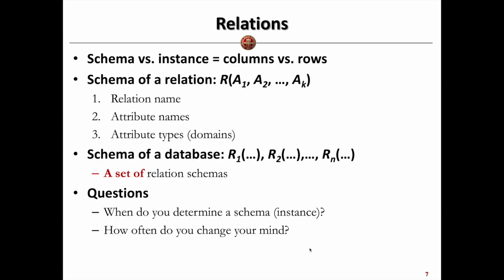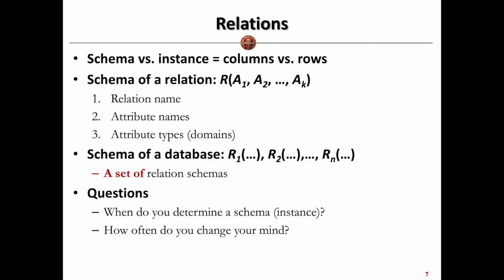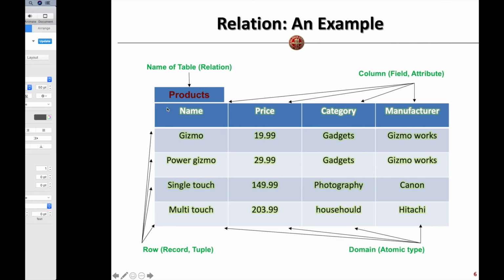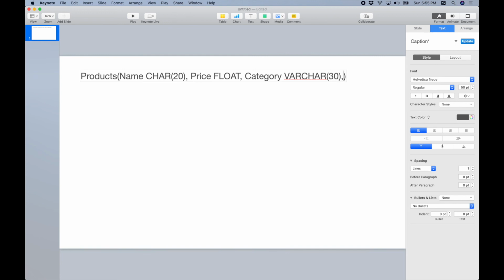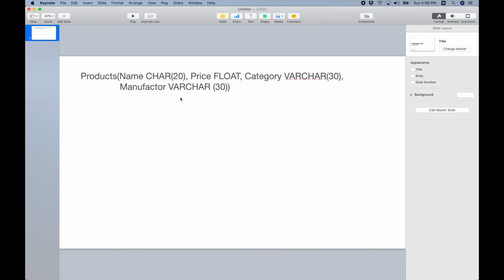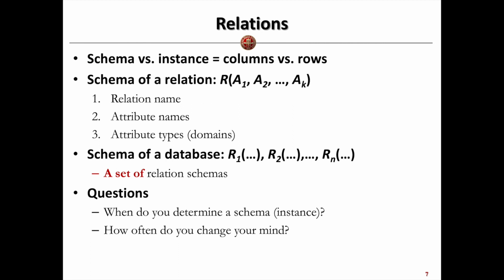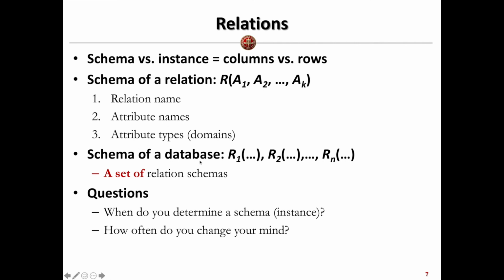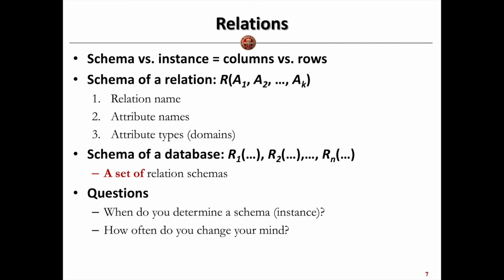Relational Model Part 3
This video introduces how to represent a Relation, and also clarify when the Relation Schema vs Data Instances show be set up.